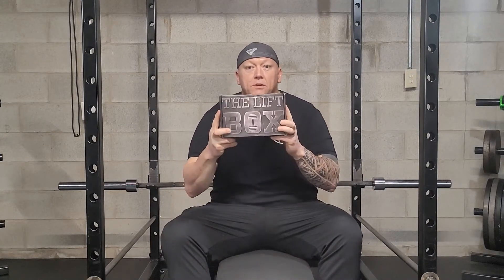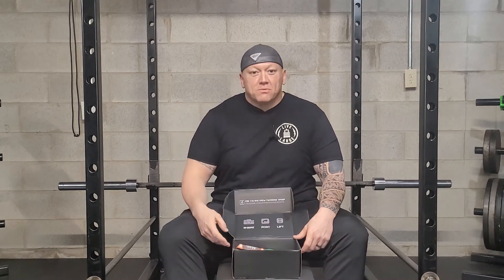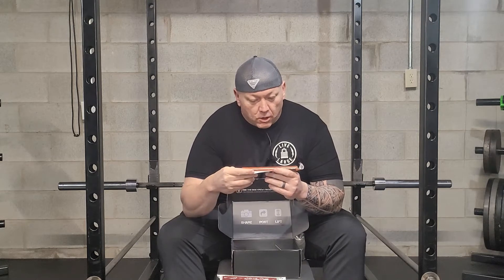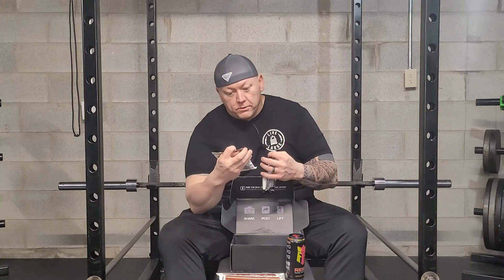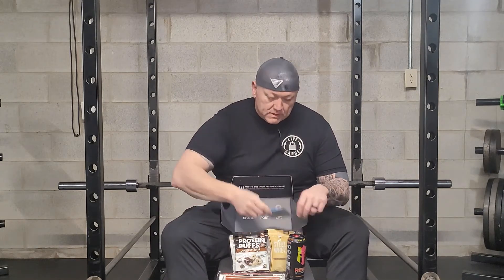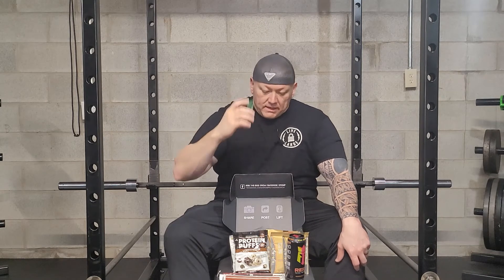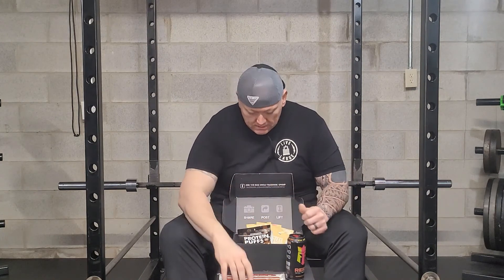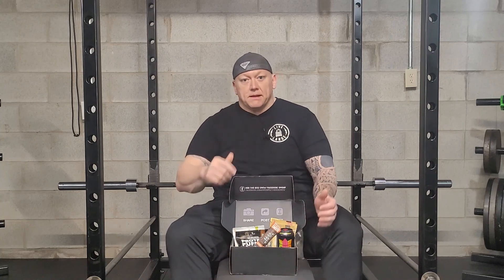January 2022 Lift Box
Check out this months Unboxing of The Lift Box...